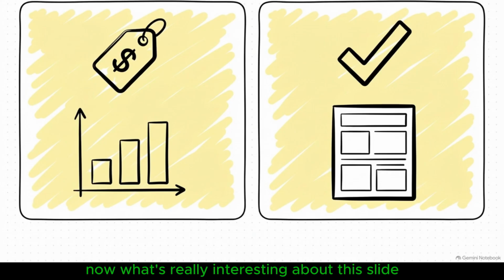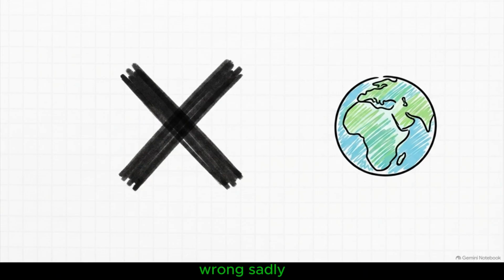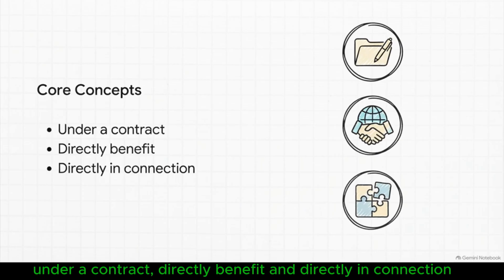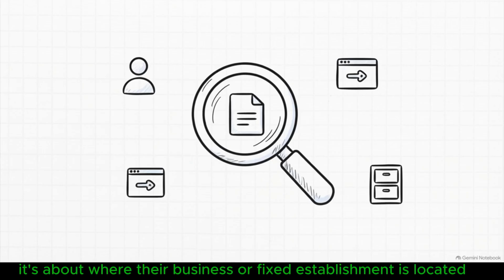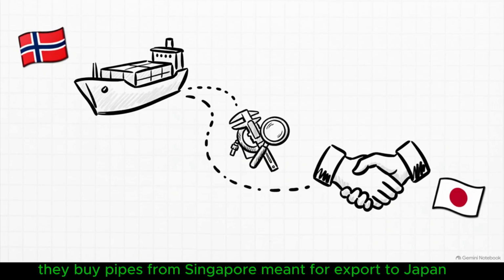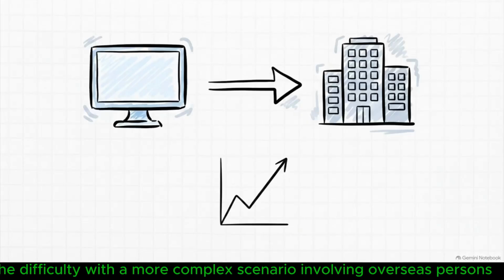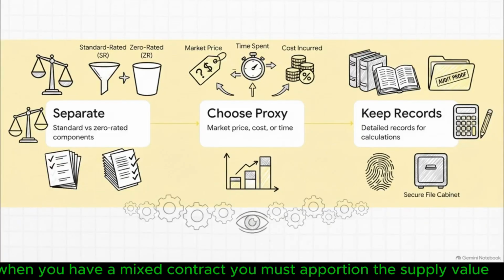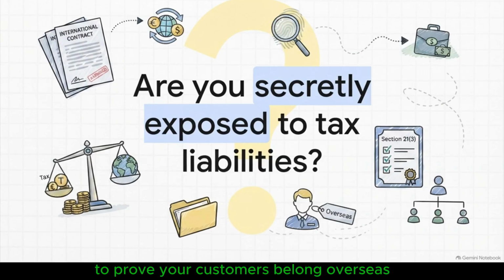GST Series (III)-Zero-Rating GST Rules for International Services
Source: Advanced Tax Program by Tax Academy of Singapore

This video outlines the specific Goods and Services Tax (GST) regulations for Singaporean businesses providing international services. It explains that qualifying services are zero-rated, meaning they are taxed at 0% while still allowing for input tax credits on business expenses. To determine eligibility, companies must analyze three core concepts: the existence of a contractual relationship, the identity of the direct beneficiary, and any direct connection to physical goods or land. The guide emphasizes that the customer must be an overseas person and provides administrative methods for verifying their residency status. When services involve both local and foreign components, businesses must use a reasonable apportionment method to separate taxable and zero-rated values. Ultimately, proper documentation and record-keeping are essential for justifying the zero-rating of international supplies to tax authorities.